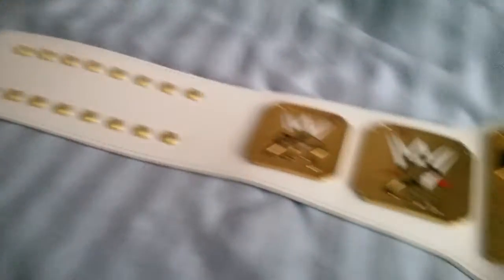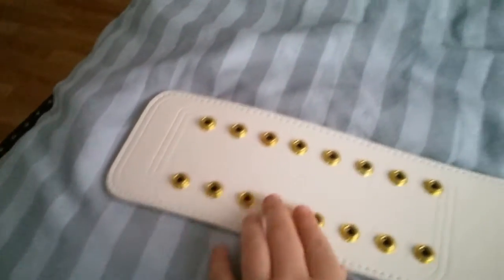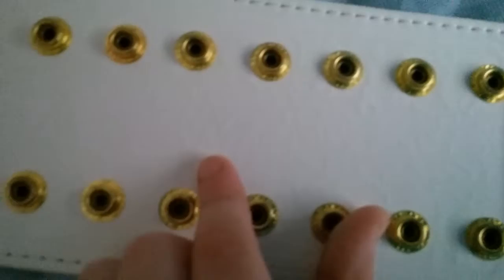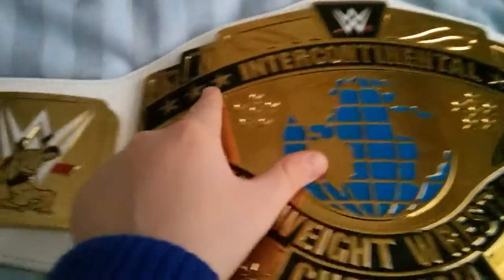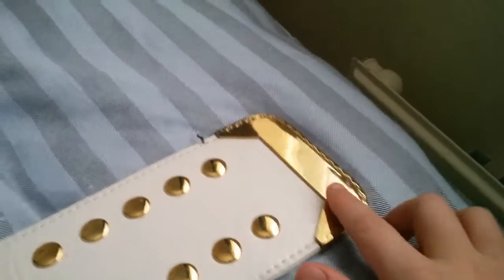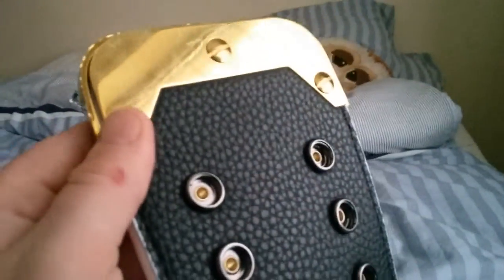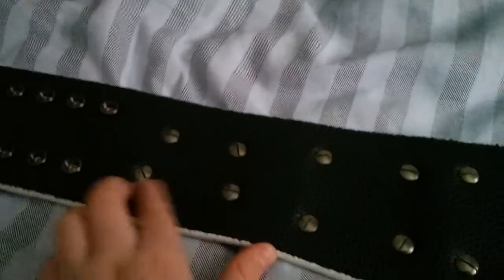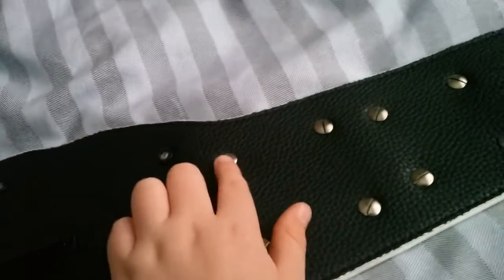My wwe intercontinental commemorative belt review